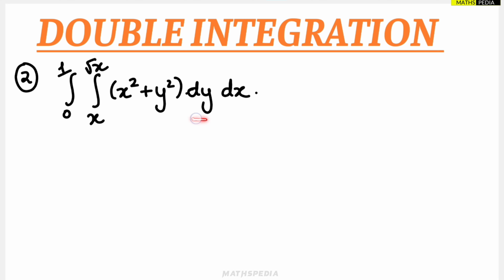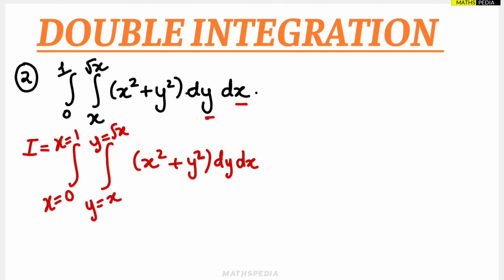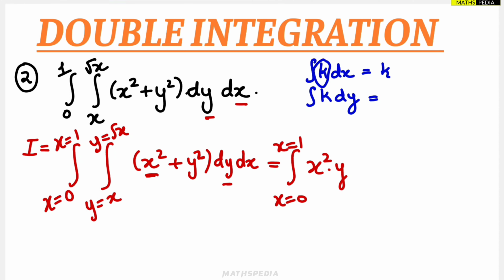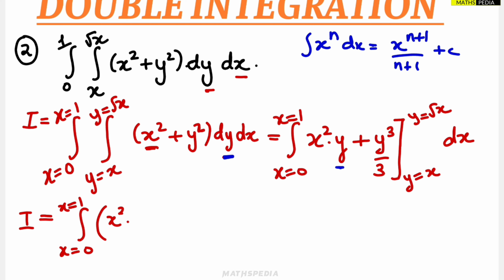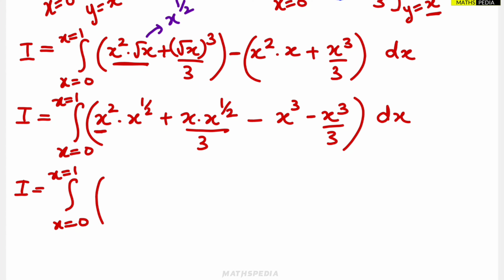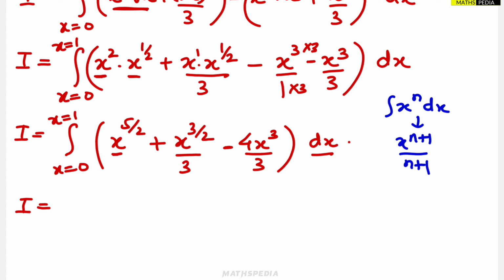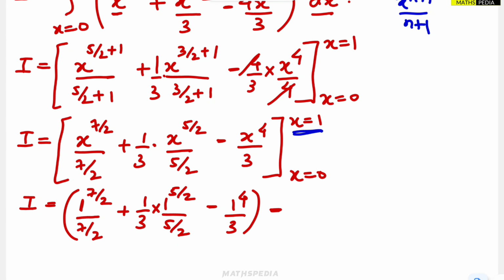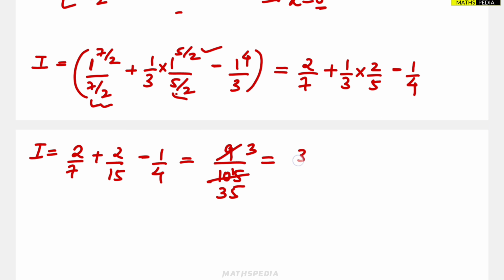Double Integral | Engineering mathematics | Example Solved - 2 | Mathspedia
Double Integration | Engineering mathematics | Example Solved - 2 | Mathspedia |
Double integral is mainly used to find the surface area of a 2d figure, and it is denoted using ‘ ∫∫’. We can easily find the area of a rectangular region by double integration.
Welcome guys ✌
For any queries DM 👇